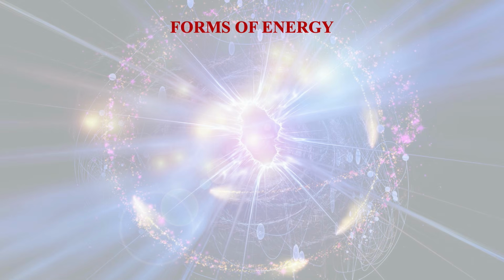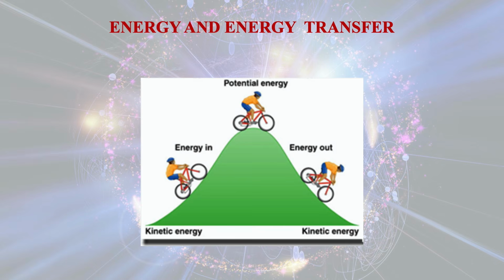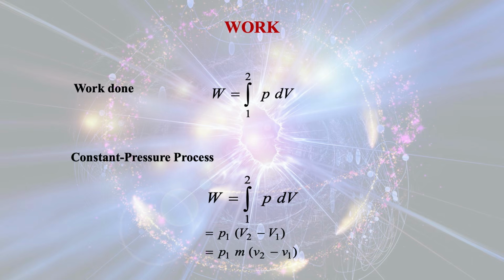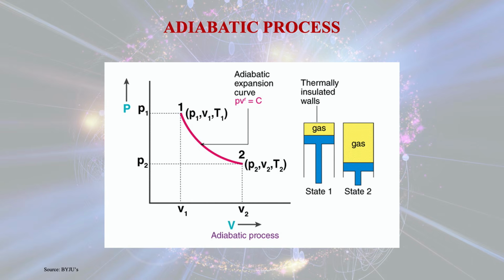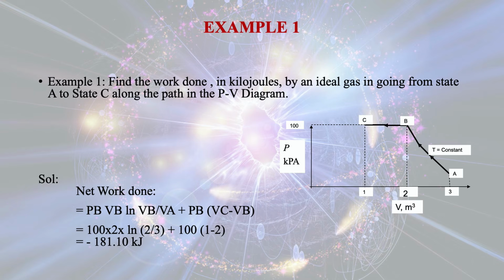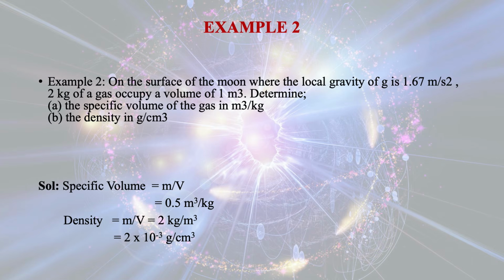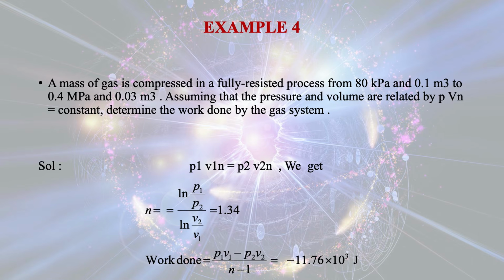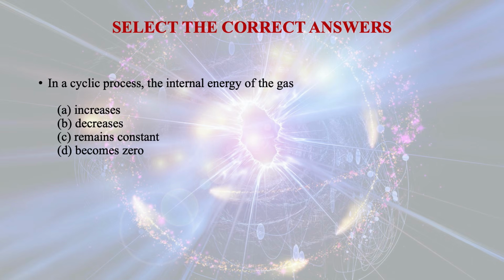Energy Transfer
Subject: Engineering and Technology
Course Name: Thermodynamics & its Application
Name of Presenter: Prof. Subhasis Maji